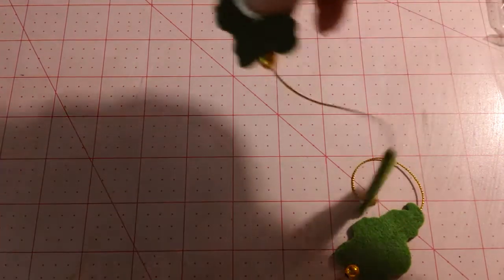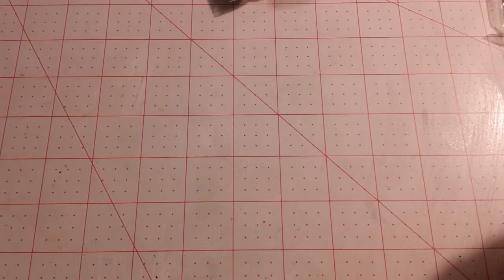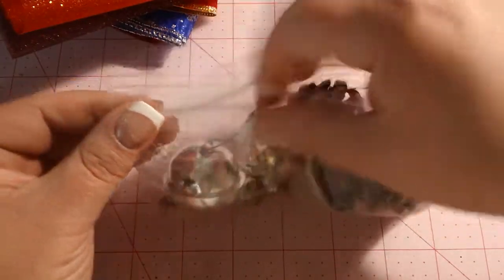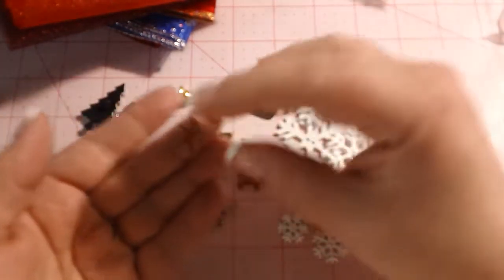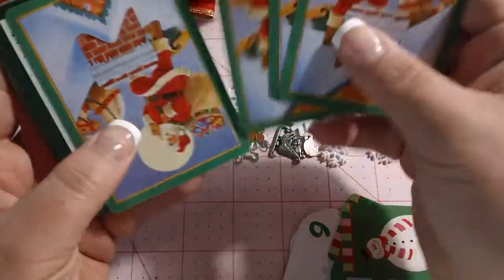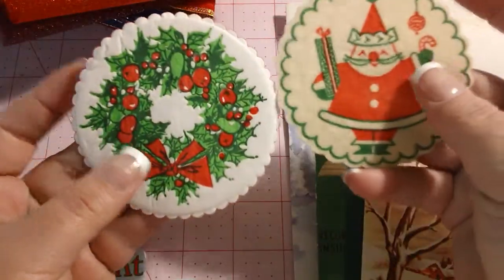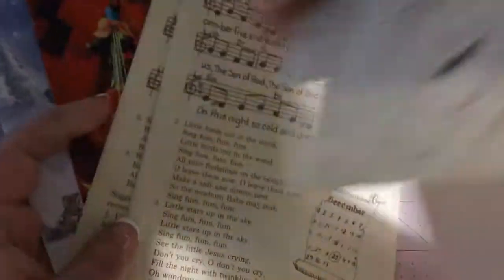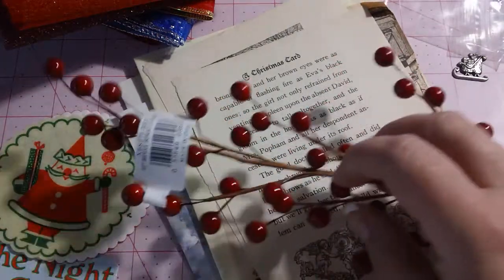RAK from Julie (The Paper Bag Lady)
Thanks so much Julie...I love, love, love every little bit you sent me.